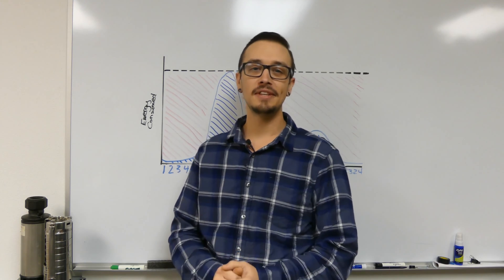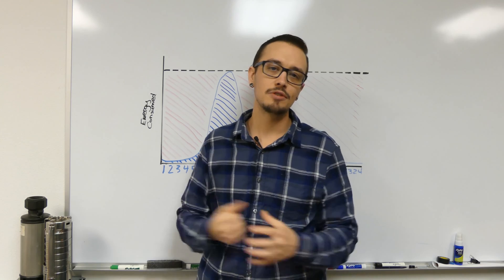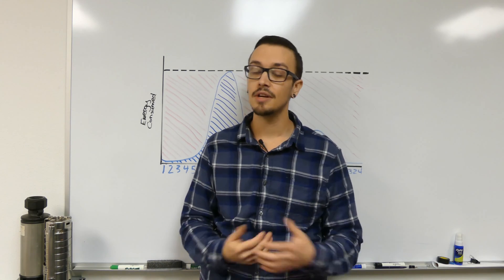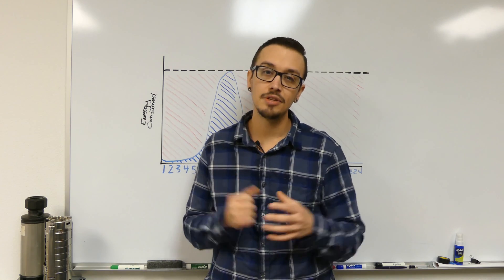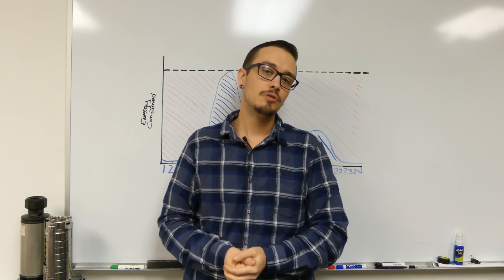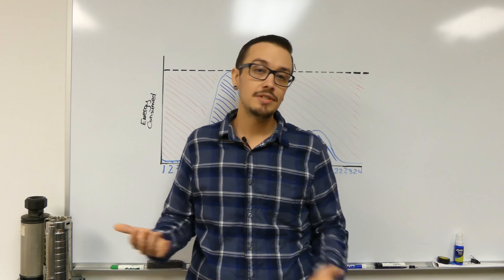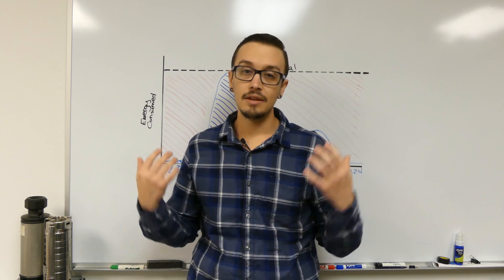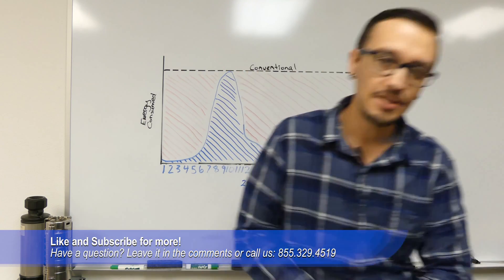Is a VFD Constant Pressure System worth the $$$?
Is a VFD Constant Pressure Pump System Worth It?

Just to specify, in this video I will be specifically talking about submersible well pump systems that use variable speed drives to achieve constant pressure in residential systems.

Short answer, Maybe. But most likely Not.
Are VFD’s more efficient? No, not even close. A pump is much less efficient at slower speeds as well as outside the recommended operating range. Most in home applications require less than 2 to 3 gpm and thus would be very inefficient. A conventional pump system runs 1 to 2 minutes generally at its most efficient point to refill the pressure tank. In most low flows using a standard size tank, you can run 20 to 25 gallons between pump cycles.
So what about cost of installation? Generally a little higher than conventional.
Constant water pressure is one of the major reasons that people get excited about VFD’s but this can easily be accomplished by inexpensive mechanical means. Cycle guards, cycle stop valves, even pressure regulating valves can be used. It is worth pointing out that a VFD will provide constant pressure at greater efficiency than a mechanical option.

So after all that what does a VFD really do that’s good?
The main benefit is cycle protection at the expense of efficiency.
Provides constant pressure BUT mechanical valves can do this also.
Protects the motor from a variety of situations that could damage it. BUT motor protection devices are inexpensive compared to VFD’s
Potential for longer motor life due to soft start capabilities and the overall higher reliability generally found in 3 phase motors.
Compact.

So when is it a good time to consider a VFD?
Wide range of flow (Small agriculture, small community systems)
Exceptionally deep wells or great distance from electrical source (wire size, but wire doesn’t wear out like electronics) Make sure you consult the manufacturers limits on wire length per drive.
Situations where space for sufficient pressure tanks is not available